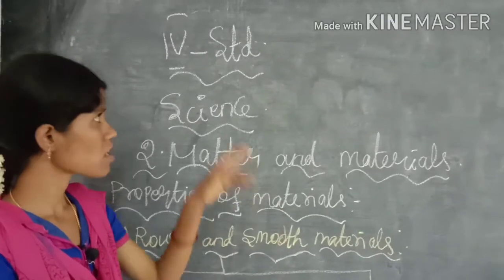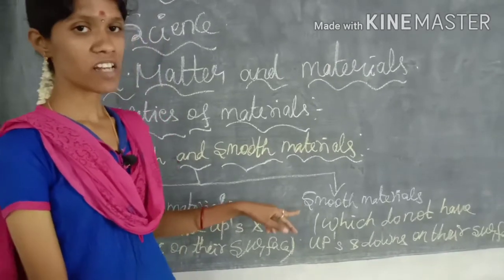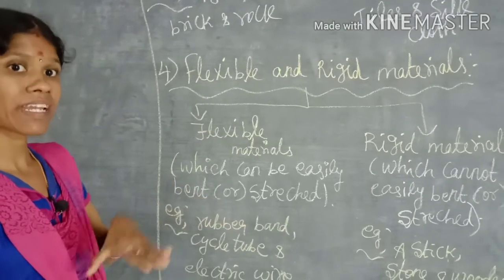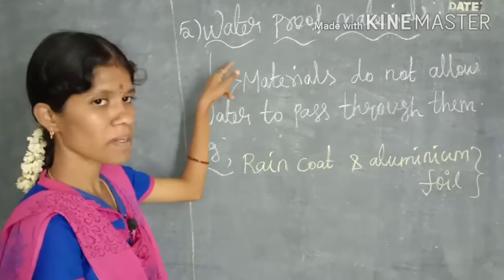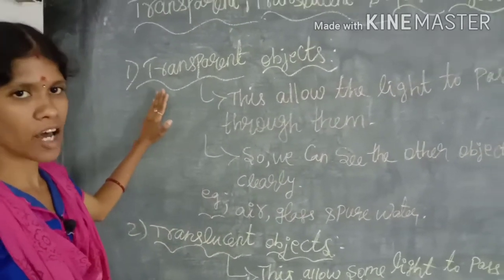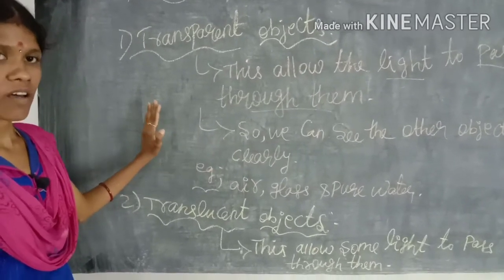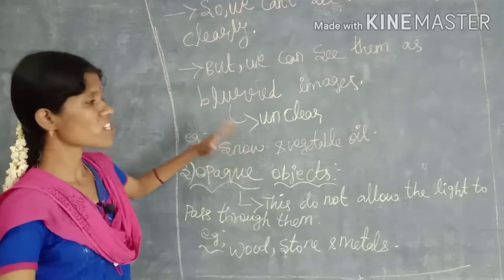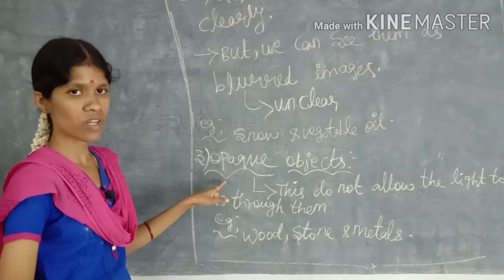STD : 4 Science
Lesson-2   Matter And Materials